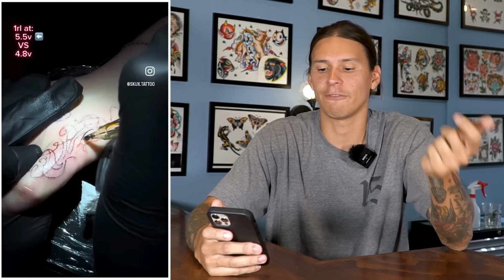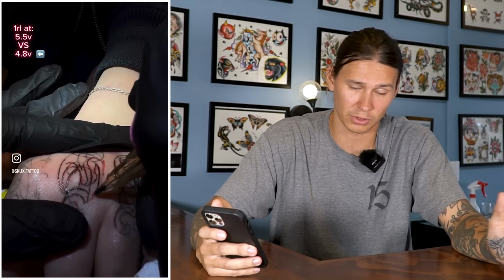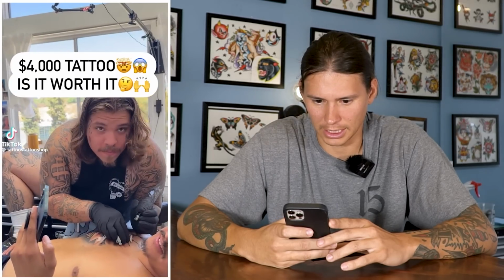The Most Annoying Tattoo Trends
Send me your tattoos at

This channel allows me to express thoughts and feelings in the moment. I would love to get your feedback on my ideas but understand that my thoughts can change and often do.